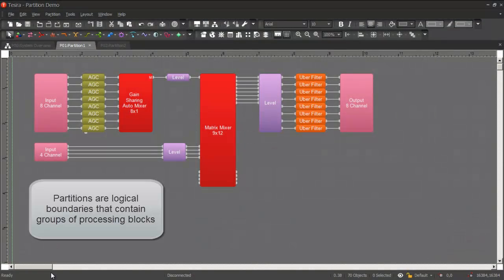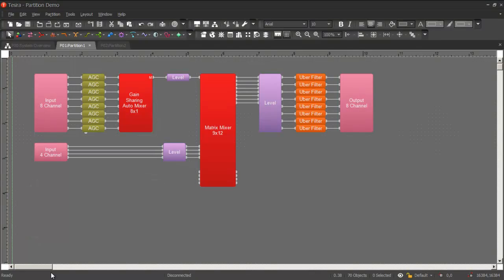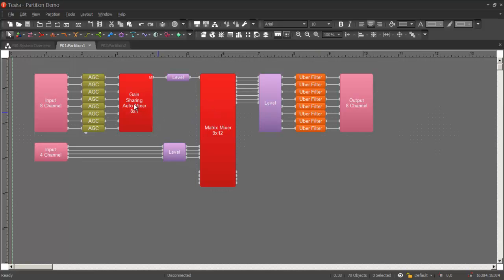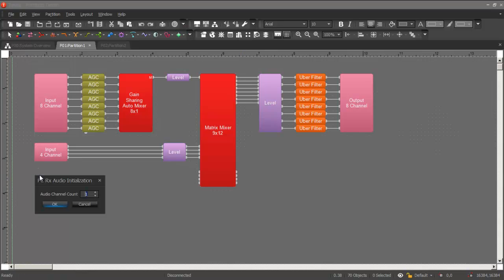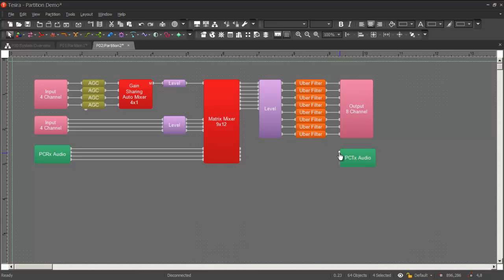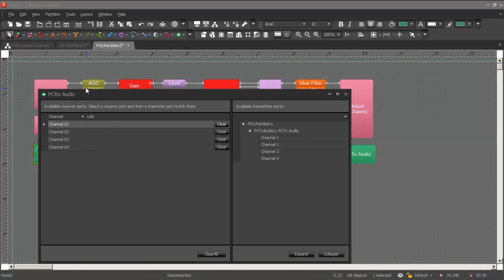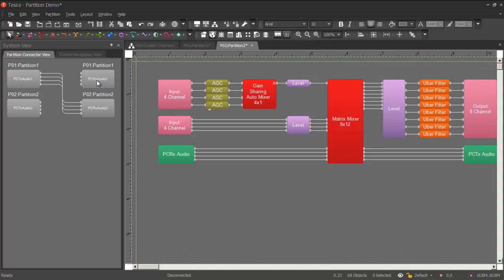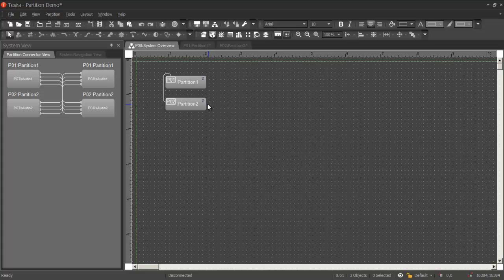Biamp Tesira: Partitions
Learn about partitions in Biamp's Tesira software.